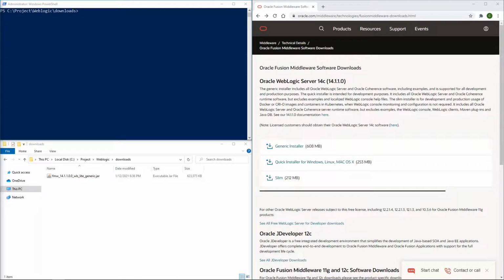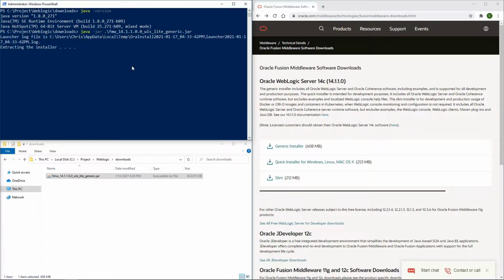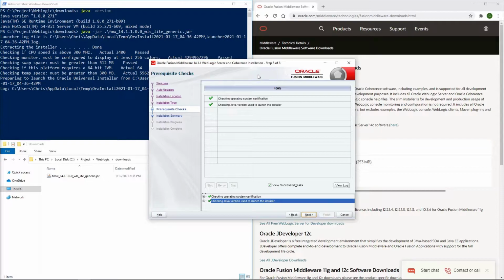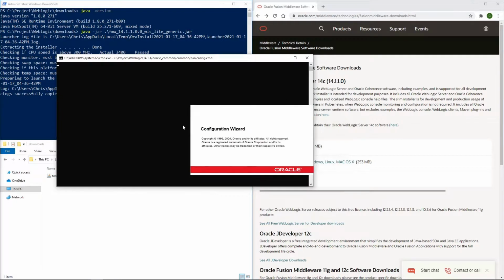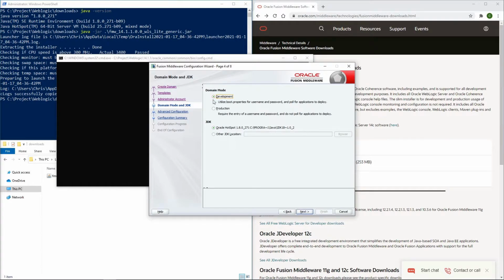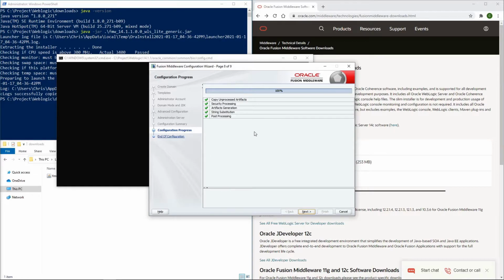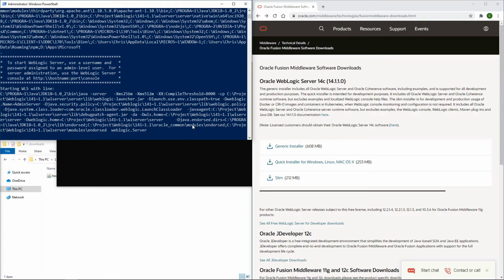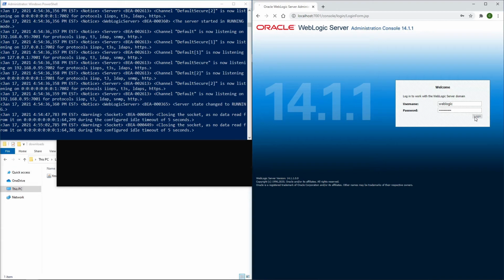WebLogic 14c on Windows 10 with Java 1.8 Basic Installation